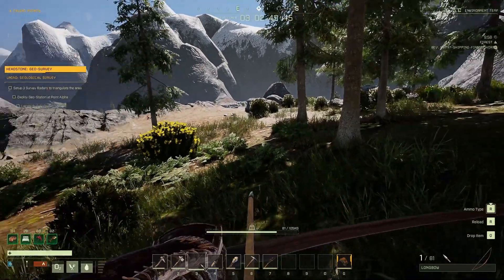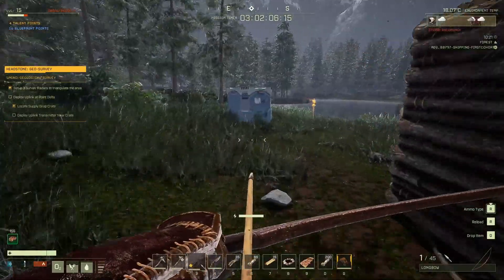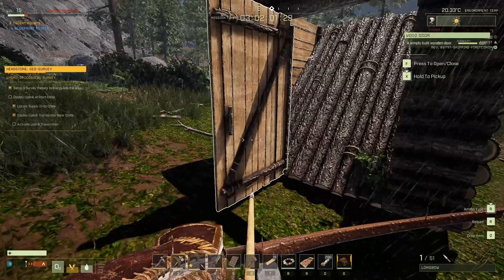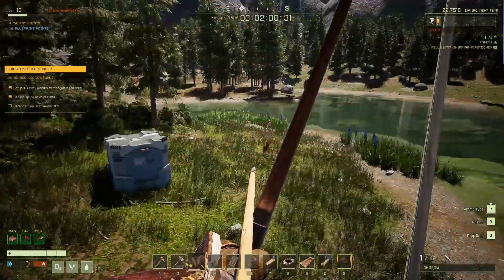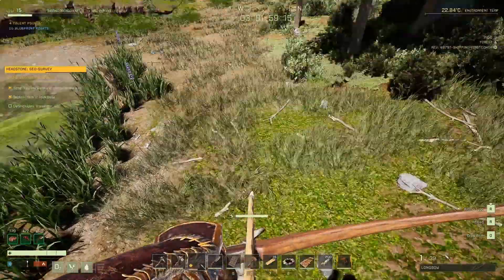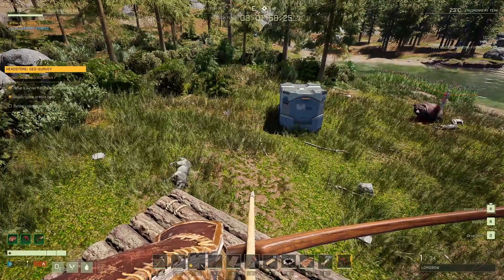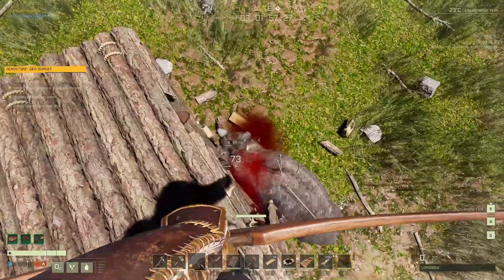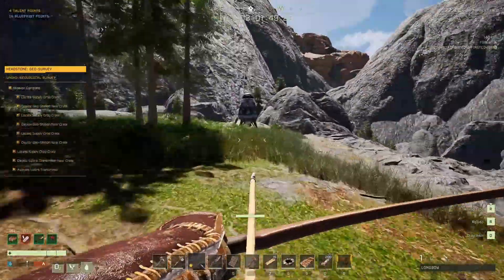Icarus - Lets Play - Headstone: Geo Survey Completed!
Welcome everyone!

I cut out the grind and go straight to the end bits so you can see what happens and what you might need to do or bring with you!
Use this as a bit of a guide to know what to expect and I hope it helps out.